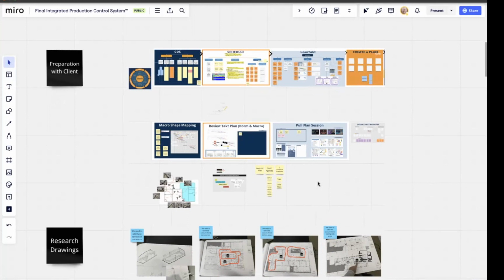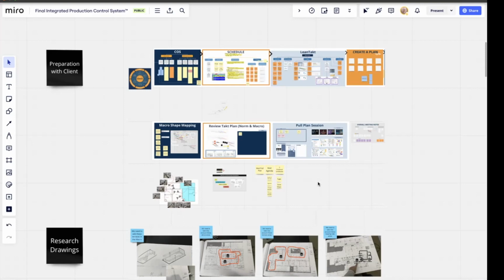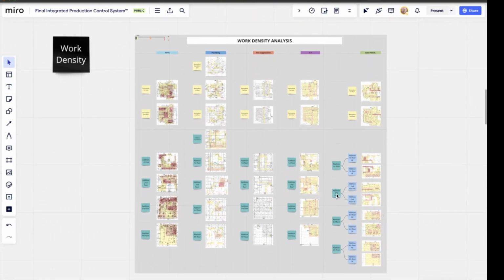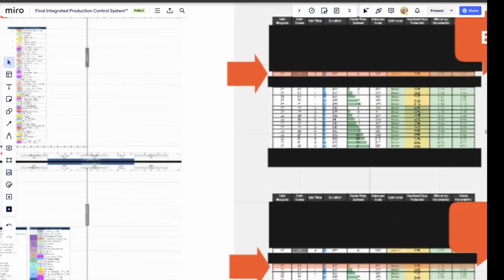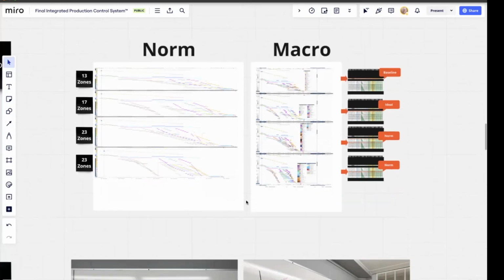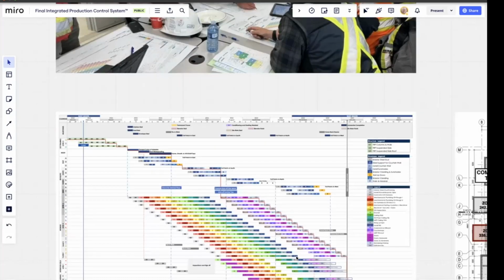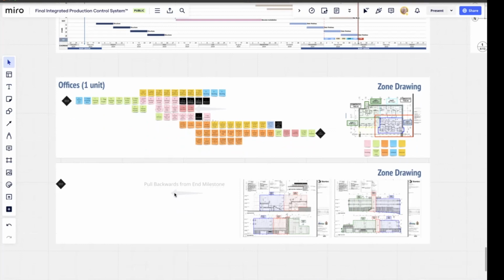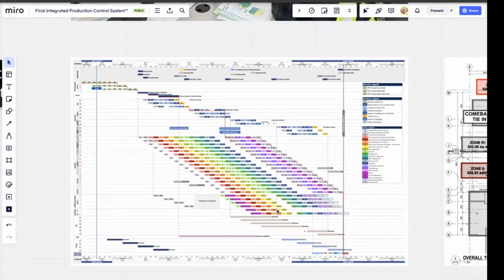Building a Macro Level Takt Plan in Construction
In this video Jason explains how to create a Macro level Takt plan like a builder.